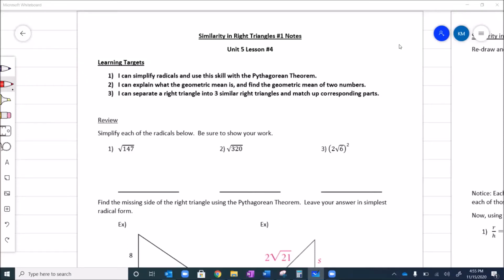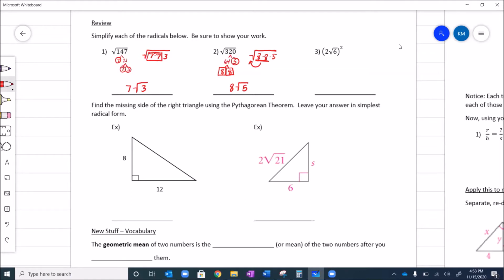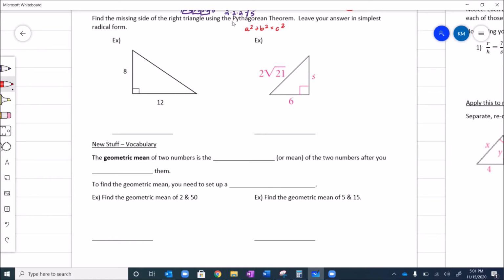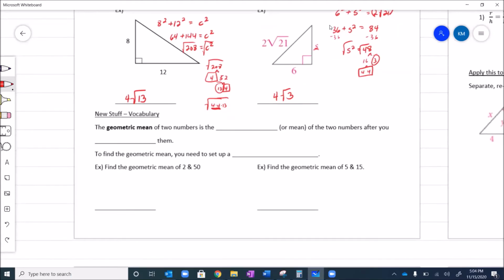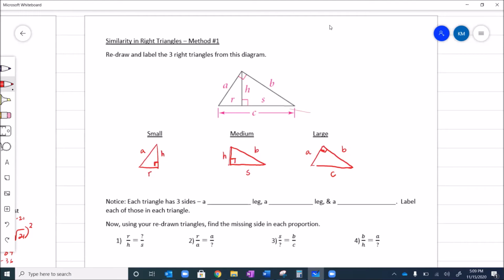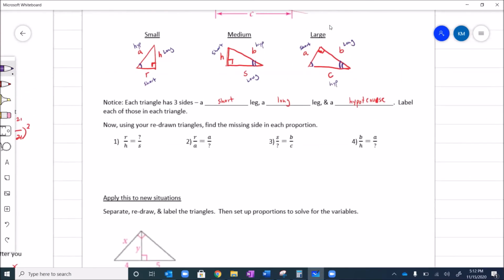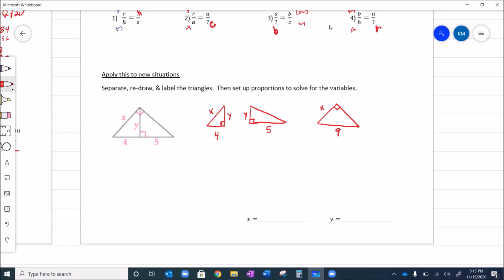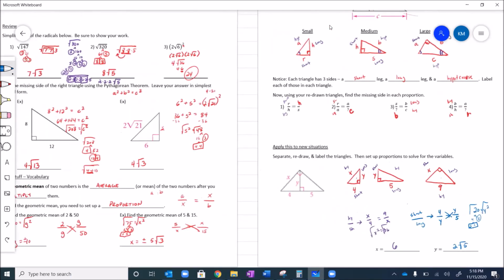Geo- Unit 5- #4 Similarity in Right Triangles #1